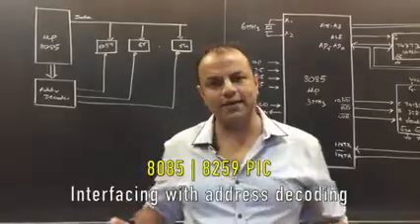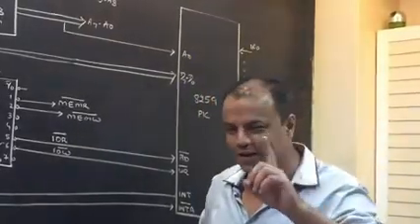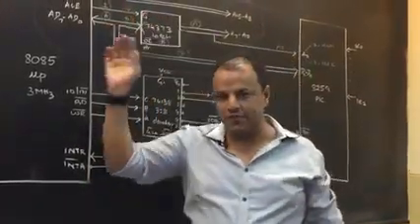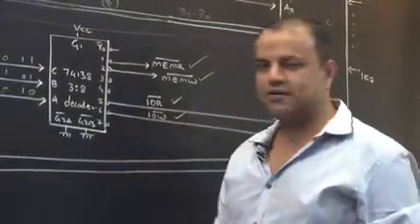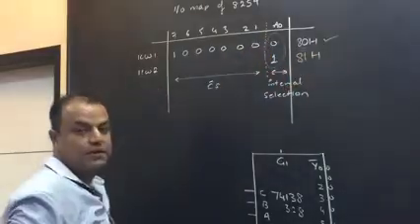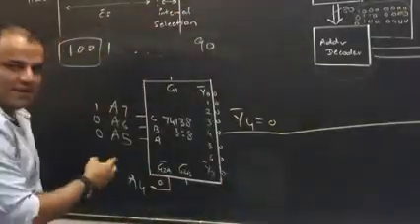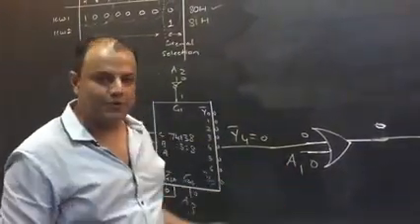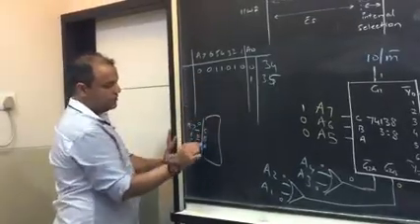28 8085 8259 PIC Interfacing with 8085 and Designing